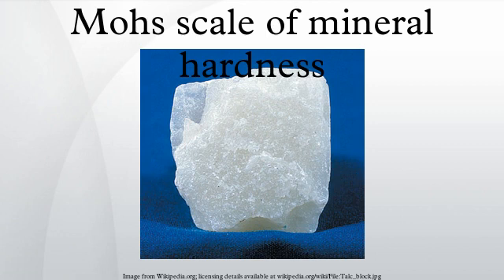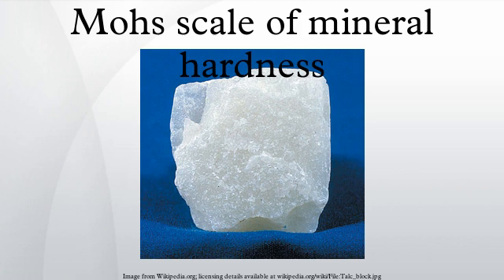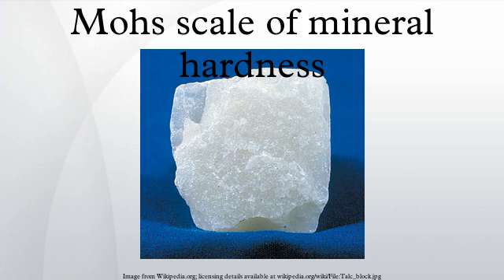Mohs scale of mineral hardness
The Mohs scale of mineral hardness characterizes the scratch resistance of various minerals through the ability of a harder material to scratch a softer material. It was created in 1812 by the German geologist and mineralogist Friedrich Mohs and is one of several definitions of hardness in materials science, some of which are more quantitative. The method of comparing hardness by seeing which minerals can visibly scratch others, however, is of great antiquity, having been mentioned by Theophrastus in his treatise On Stones, c. 300 BC, followed by Pliny the Elder in his Naturalis Historia, c. 77 AD. While greatly facilitating the identification of minerals in the field, the Mohs scale is not suitable for accurately gauging the hardness of industrial materials.